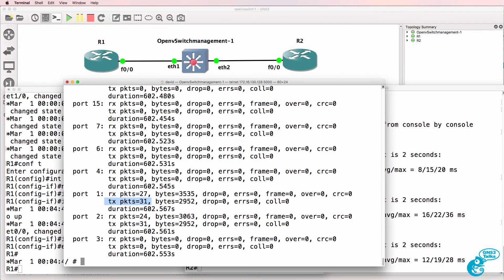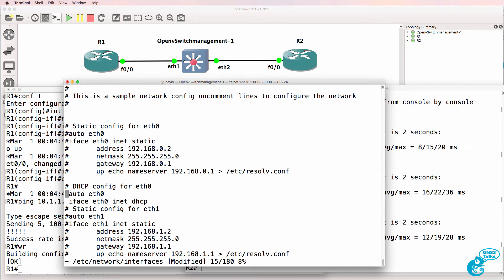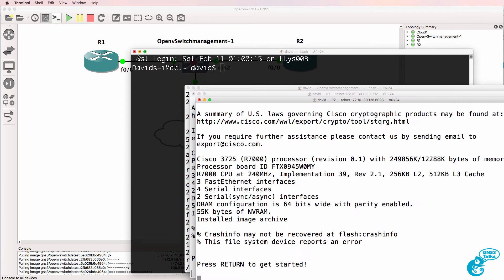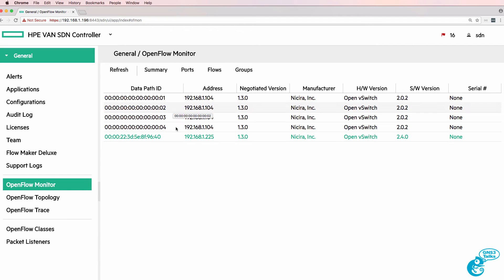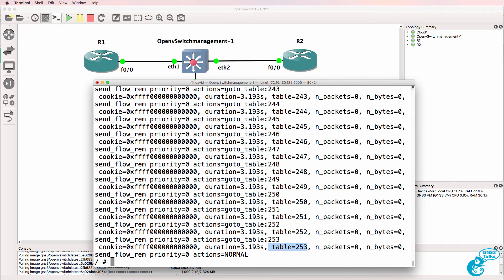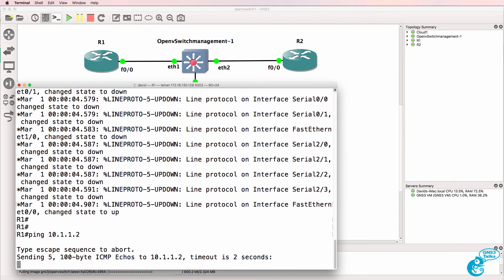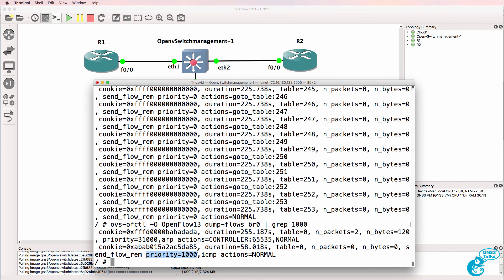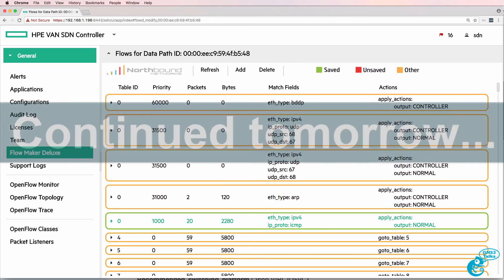GNS3 Talks: Docker, Open vSwitch, SDN and OpenFlow Part 6: GNS3 Switching Part 14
GNS3 supports Docker containers! Learn about Docker, Open vSwitch (OVS), OpenDayLight (ODL), Cisco DevNet GitHub OpenFlow App, SDN and OpenFlow with GNS3. There are multiple ways to support layer 2 switching in GNS3 and in this series we learn about OpenFlow switches. This is part 6 of the Docker series and Part 14 of the switching series.